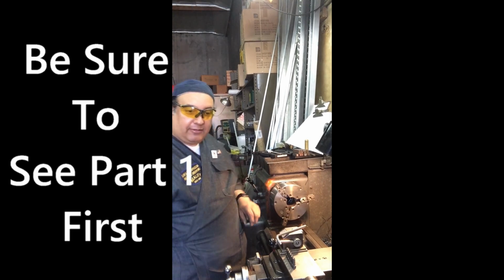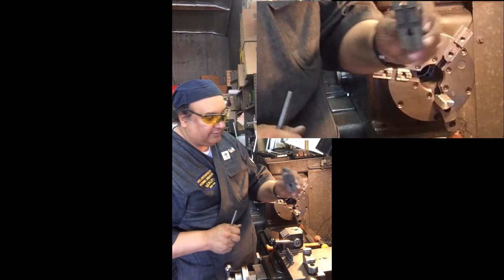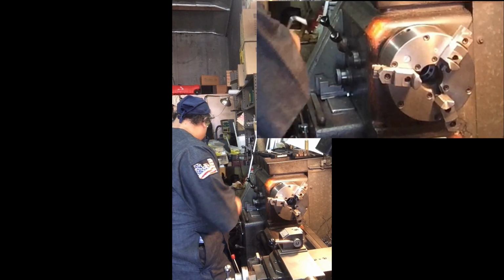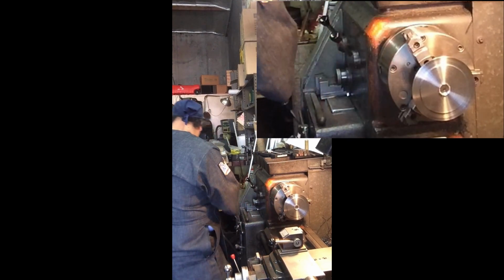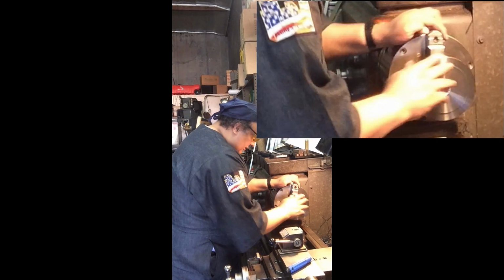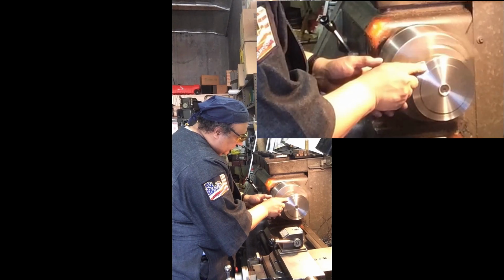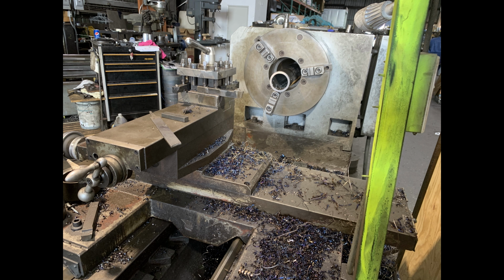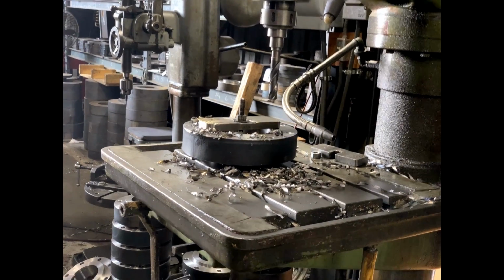Turning bend die start to finish part 2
This about Turning bend die start to finish part two. On this video we tell you if we made or lost money machining these parts. Machining on a lathe start to finish very little editing. Tips and tricks all along the way to keep you interested. Don't skip or fast forward or your miss those key tips, video is made this way to keep you watching.
When the lights go down in the California town
People are in for the evening
I jump into my car and I throw in my guitar
My heart beatin' time with my breathin'
Drivin' over Kanan, singin' to my soul
There's people out there turnin' Steel into gold
Ah, my buddy Jim Bass he's a-workin' pumpin gas
And he makes twelve fifty for an hour
He's got rhythm in his hands as he's tappin' on the cans
Sings rock and roll in the shower
Ah, California girls are the greatest in the world
Each one a song in the making
Singin' rock to me I can hear the melody
The story is there for the takin'
Flyin' over Kanan, singin' to my soul
People out there turnin' steel into gold
(Ooh, yeah)
People out there turnin' steel into gold, into gold
(Gotta sing)
Rappin' on the radio
Slippin' out the back door
(Gotta sing gold)
People out there